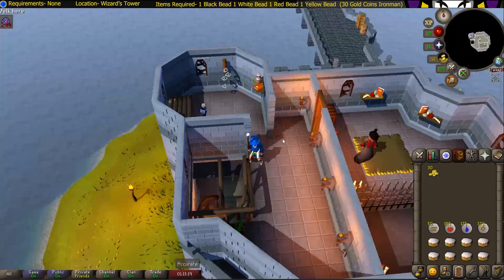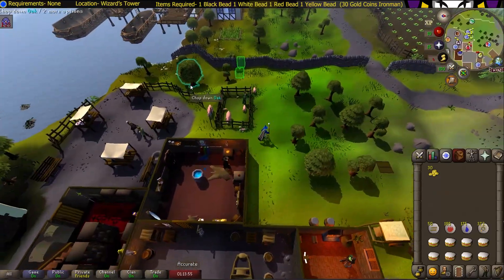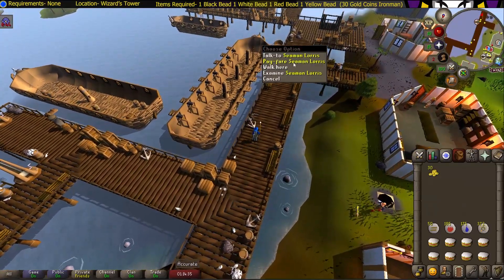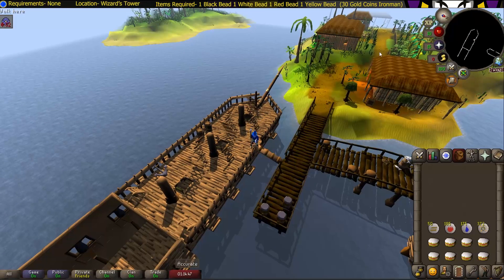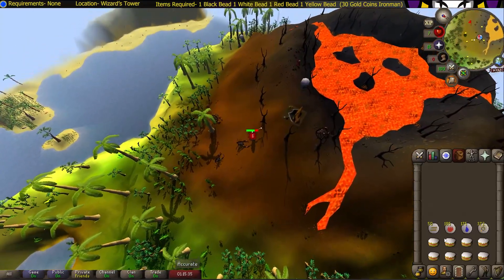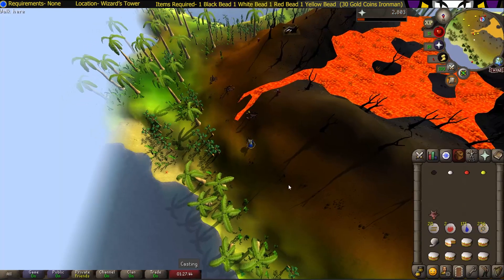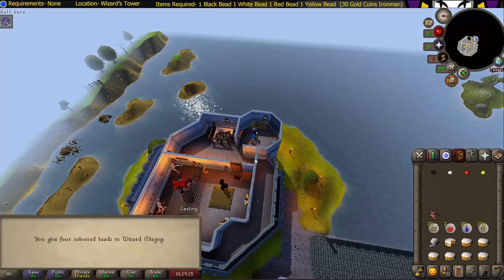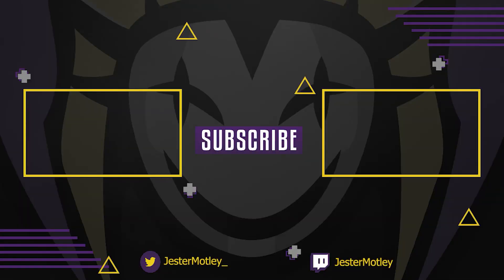OSRS Imp Catchers Quest Guide | Ironman Approved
An easy, simple, quick and Ironman friendly guide on how to complete the Imp Catchers Quest and get some free Quest Points.